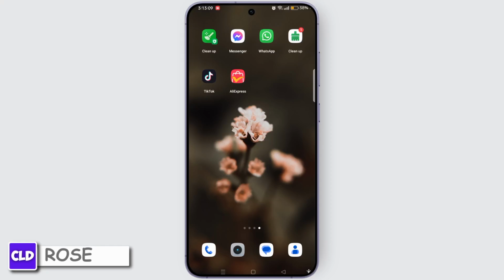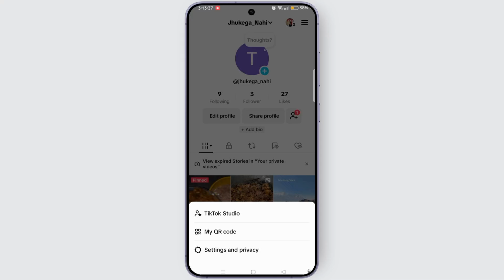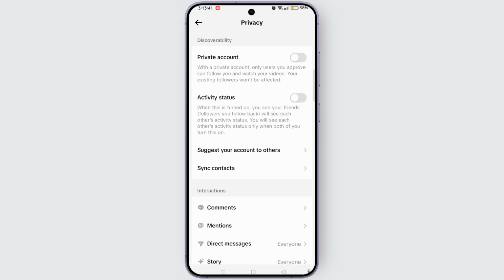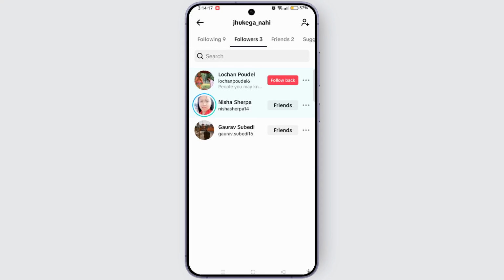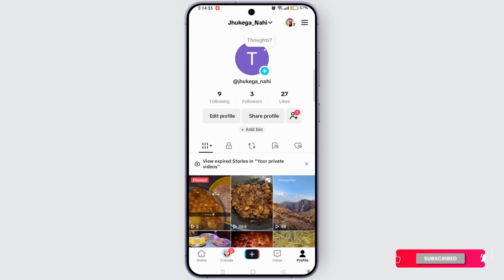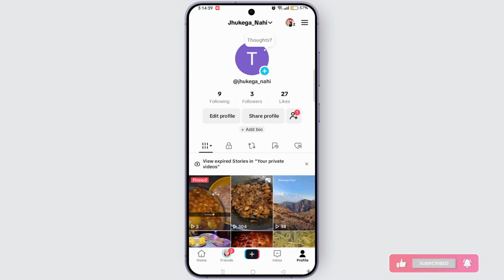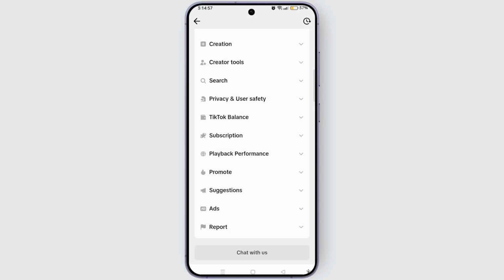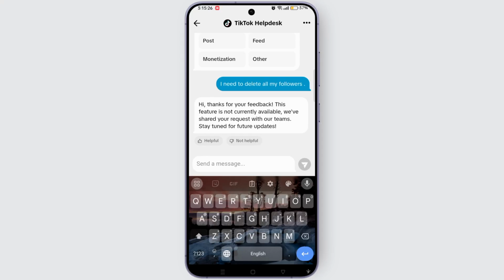How to Delete all TikTok Followers at Once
Quick Guide on How to Delete all TikTok Followers at Once.

Want to delete all your TikTok followers at once? This video will show you the steps to remove all followers from your TikTok account quickly and easily. Whether you're asking, "How do I remove all my TikTok followers?" or need help with managing your follower list, this tutorial has you covered. Learn how to clear your TikTok followers without the hassle. Watch now to find out how you can delete all TikTok followers at once!

Timestamps:

00:00 How to Delete All TikTok Followers at Once
00:10 How Do I Remove All My TikTok Followers?